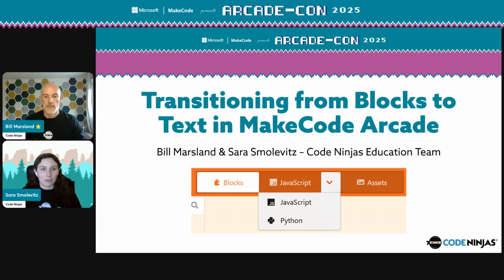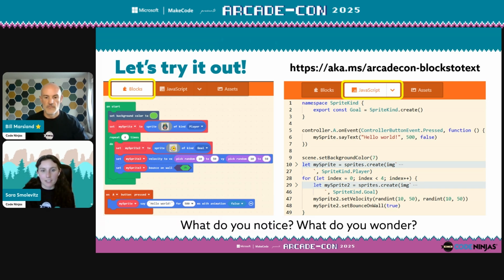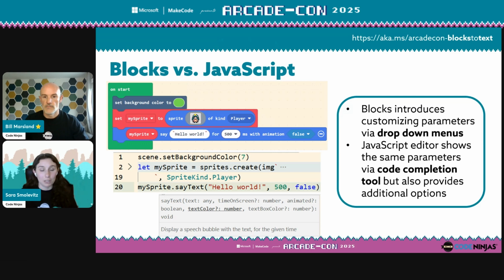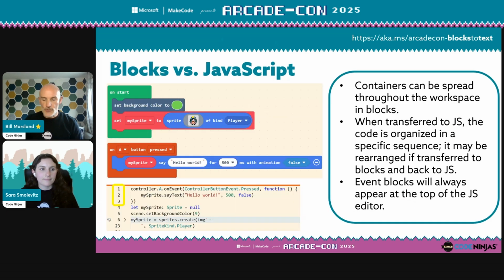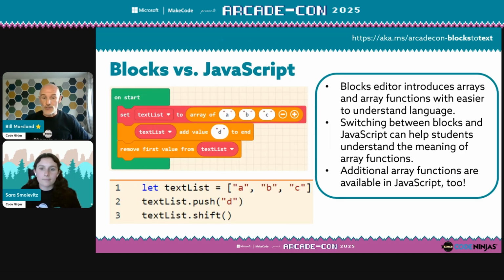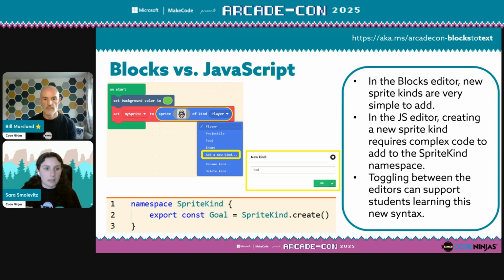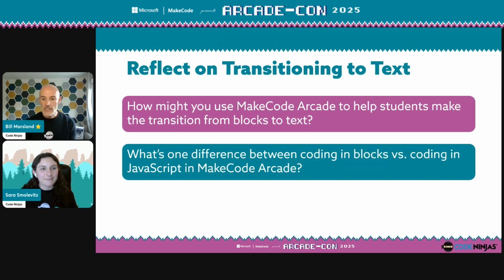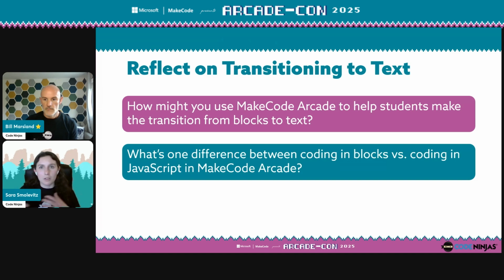Transitioning From Blocks to Text (Arcade-Con 2025)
Sara Smolevitz and Bill Marsland from Code Ninjas share their experiences with the blocks-to-text feature in Microsoft MakeCode Arcade.